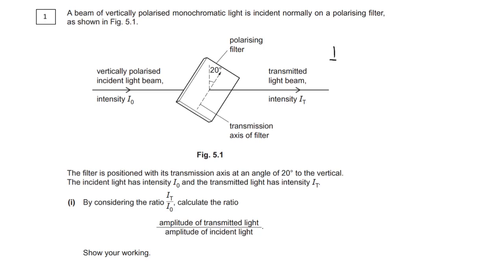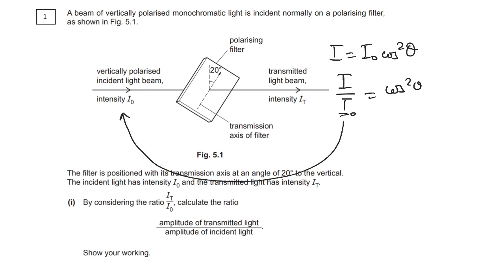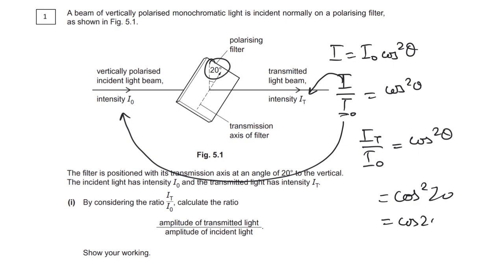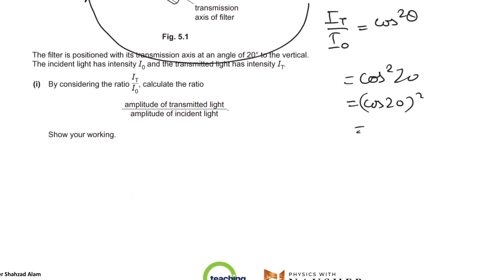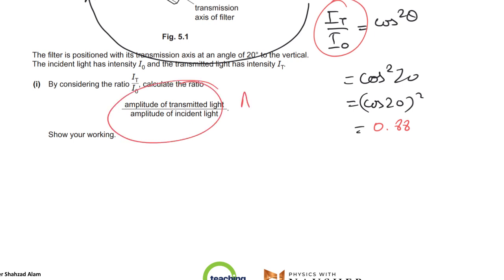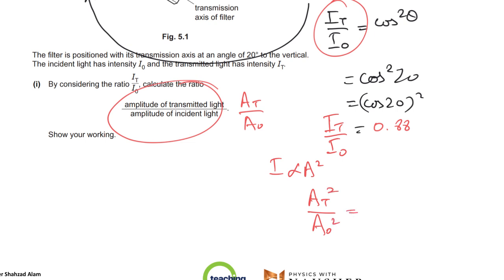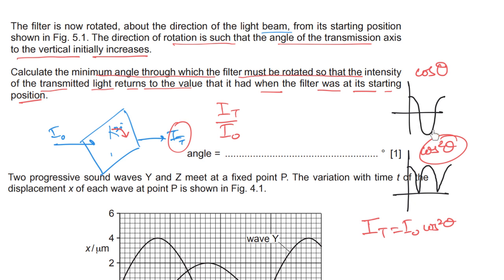Malus's Law All cases explained 9702/22/21/23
Jawano, in this video i discuss the different types of cases that pop up in Malus's law and how to handle them whilst discussing a past paper question. have a good look at them!